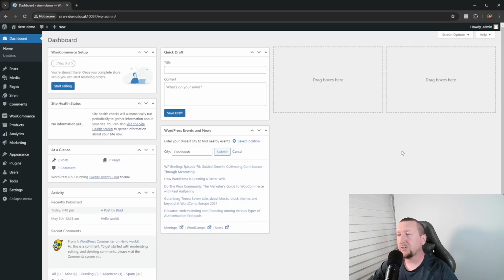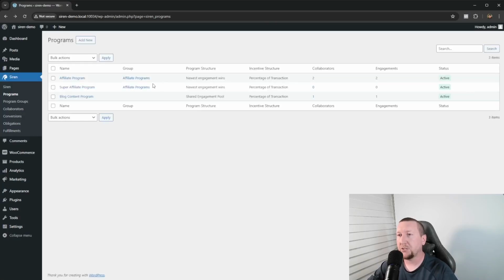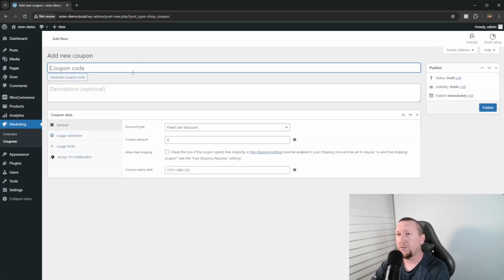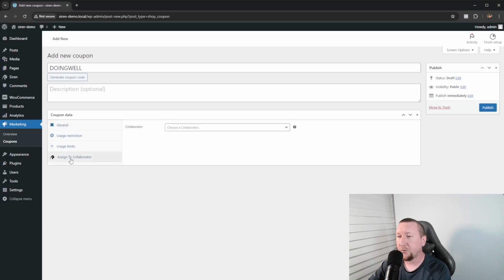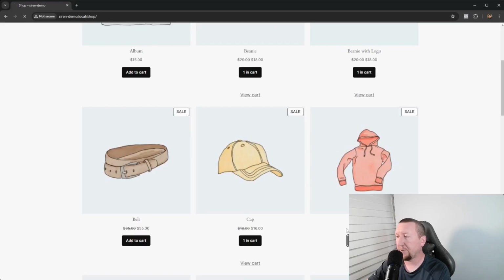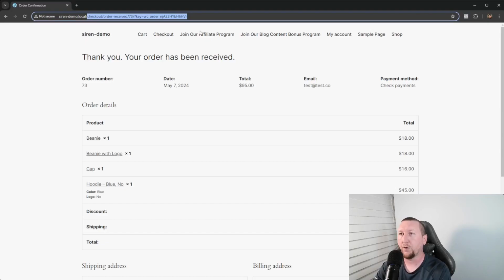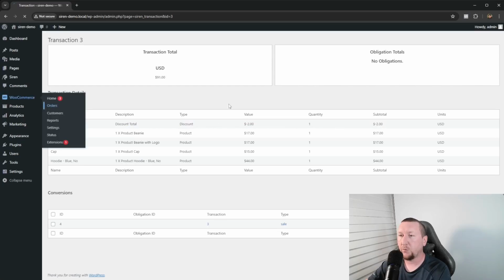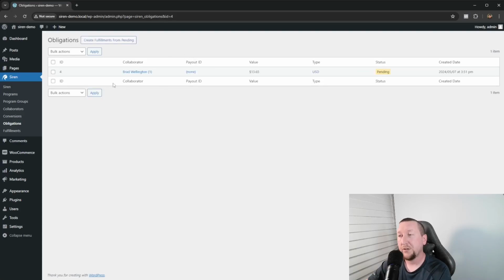Create Affiliate Coupons For WooCommerce In Siren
🎯 Harness the power of coupons in your marketing strategy by learning how to link WooCommerce coupons to Siren collaborators. This detailed tutorial guides you through the process, ensuring that every coupon used boosts your affiliate marketing efforts effectively within your WordPress site.

🛠️ In This Video, You'll Learn:

    Setting Up Coupons: Navigate through WooCommerce to create and associate coupons with collaborators.
    Engagement Tracking: Ensure your program includes the 'coupon code used' tracking event to link coupons to specific collaborators.
    Seeing It in Action: Watch a live demonstration of applying a coupon in a transaction and tracking the resulting conversion in Siren.

🔗 Key Features Covered:

    Creation of a coupon in WooCommerce tailored to a collaborator's promotion.
    Assignment of coupons to collaborators to credit them for sales directly.
    Integration of Siren and WooCommerce to track and manage affiliate contributions.

    Affiliate managers and business owners using WordPress and WooCommerce who wish to enhance their affiliate programs.
    WordPress users looking to integrate Siren for better affiliate management.
    Marketers aiming to utilize coupons as part of their sales strategy and track their effectiveness.

🛒 By integrating WooCommerce coupons with Siren collaborators, you not only offer incentives to your customers but also track and reward the affiliates driving your sales.

✅ Join us to streamline your affiliate tracking and increase your sales with smart coupon strategies!